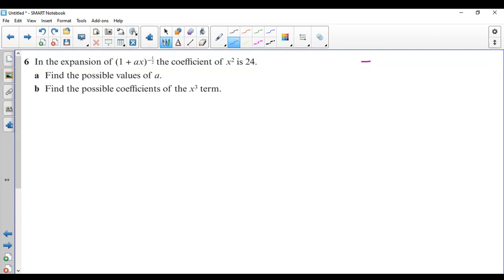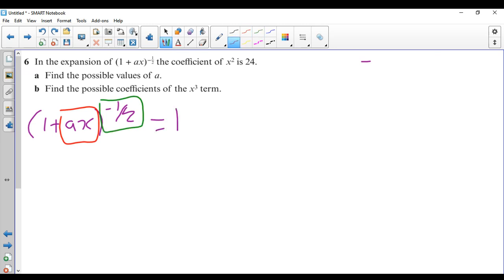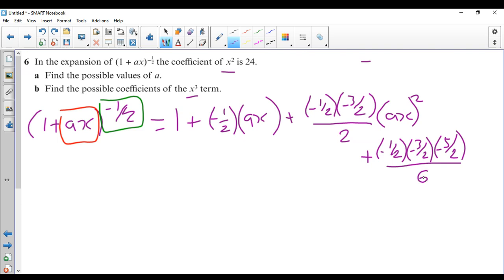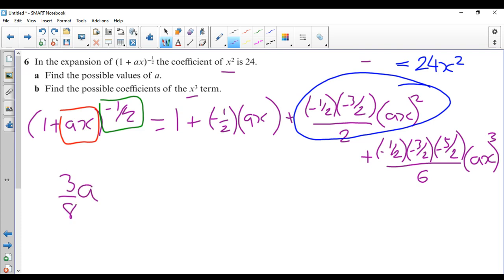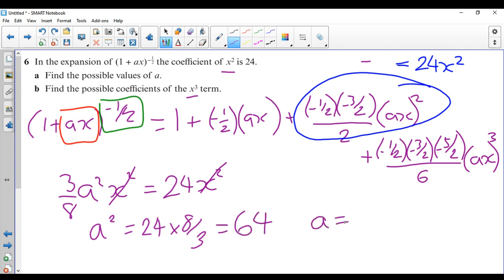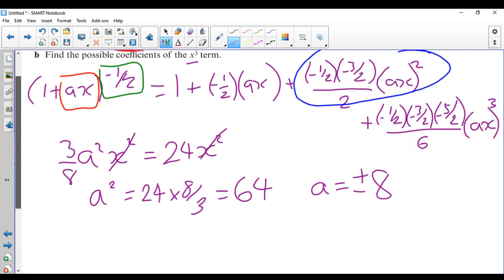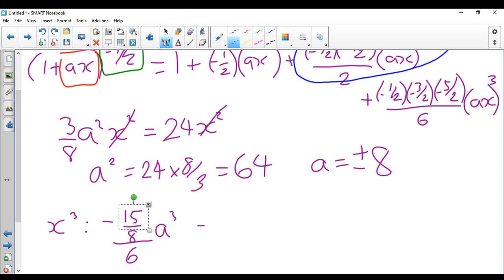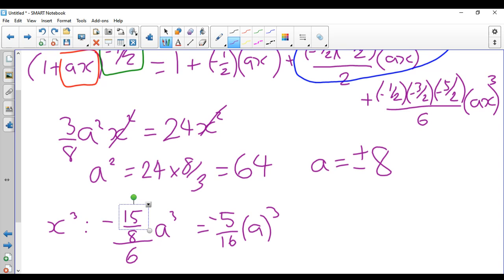Maths Pure 2 Ex 4A Qn 6